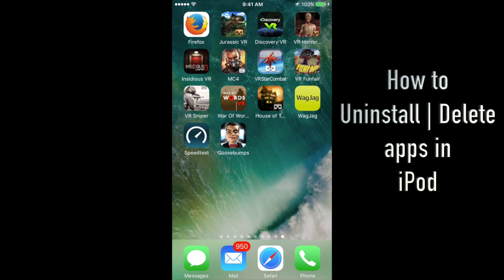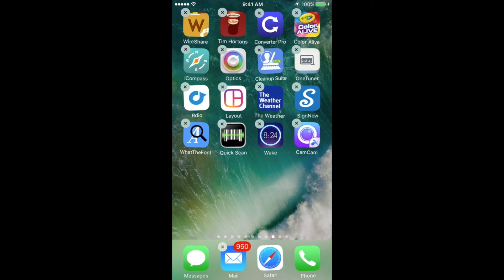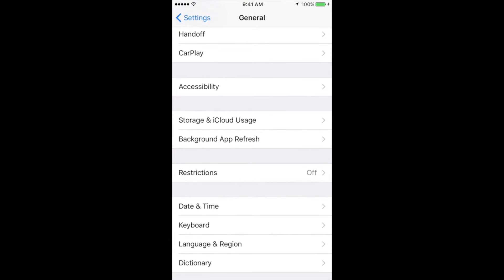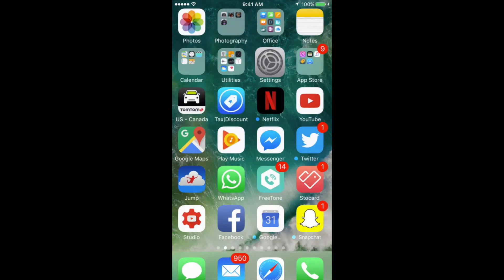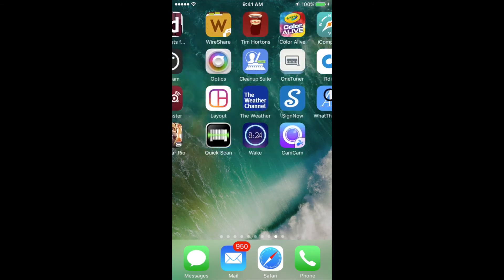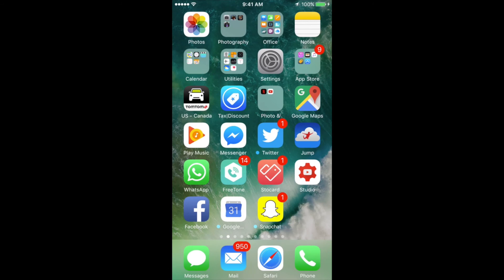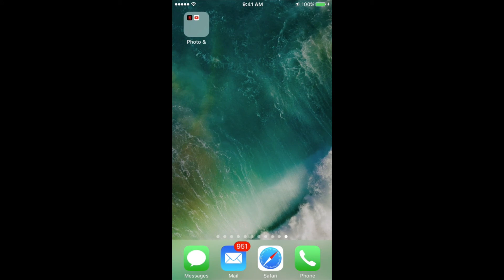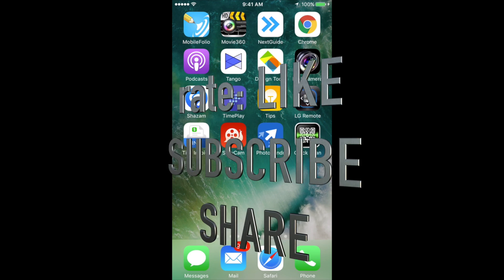How to Uninstall Apps , Games, from Apple iPod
iOS 10 iPod touch delete applications